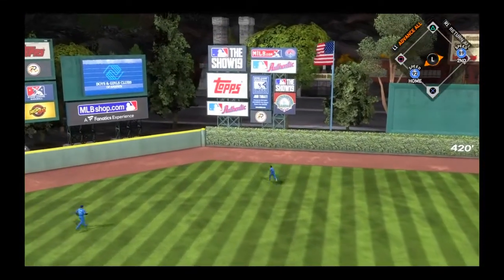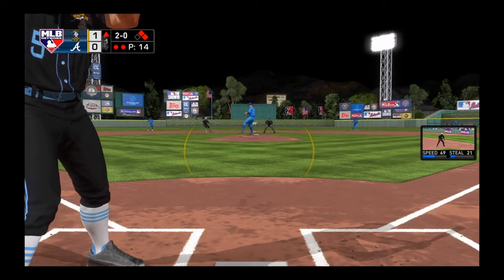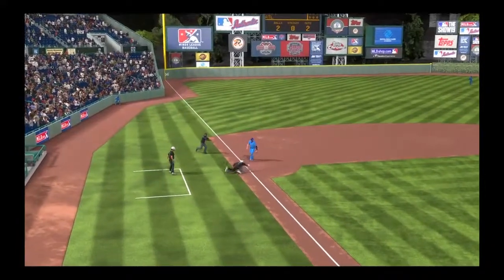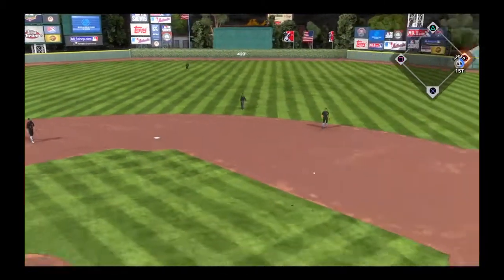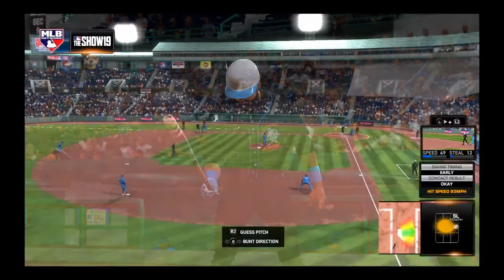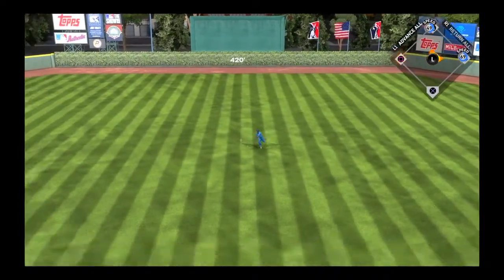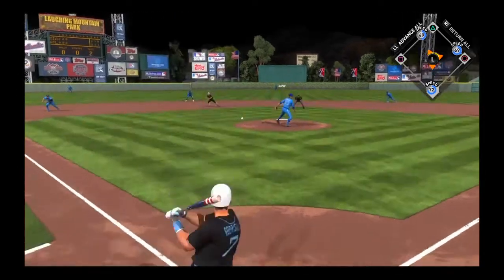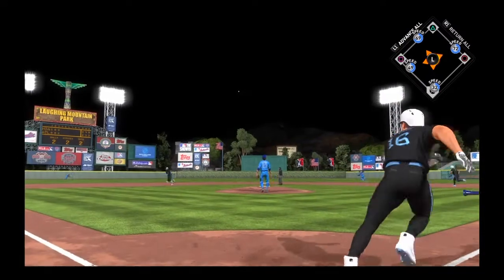What to expect from MLB THE SHOW 20...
Make sure to check out my recent video as well for the latest trailer breakdown.